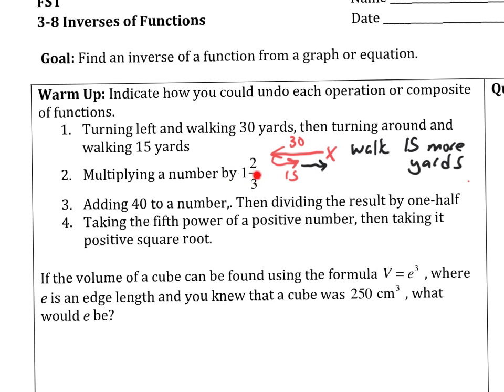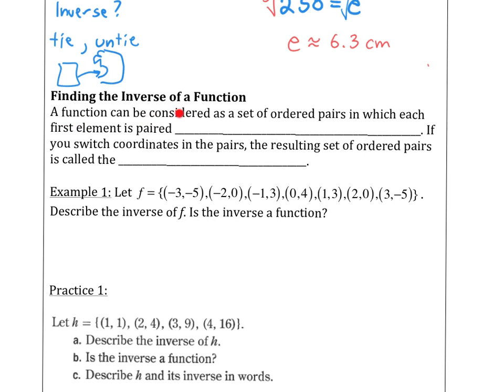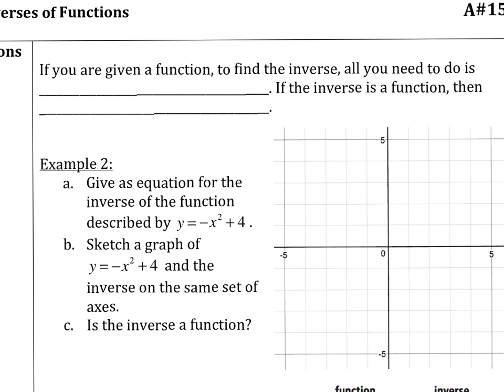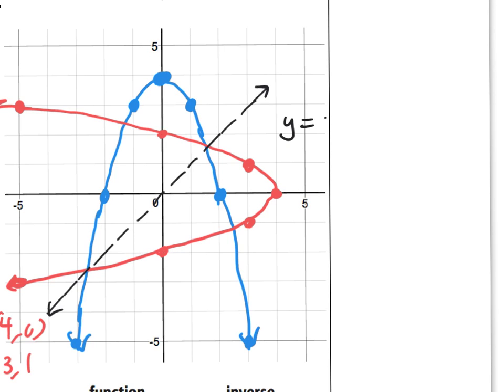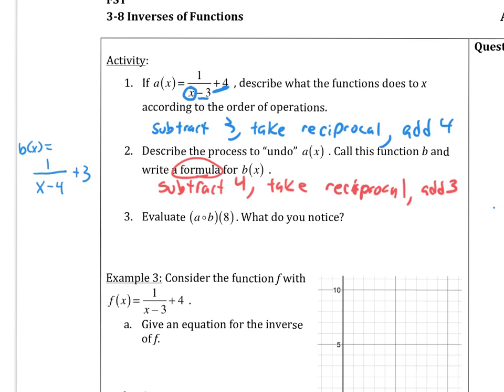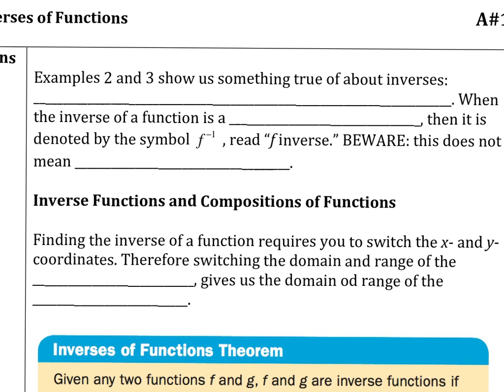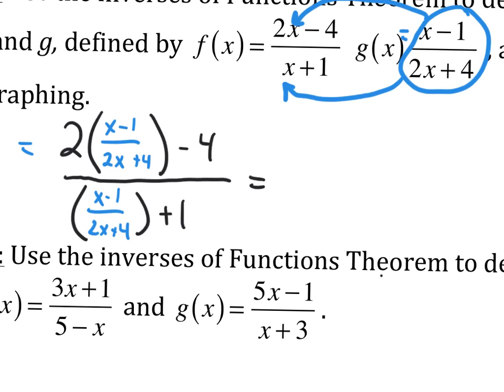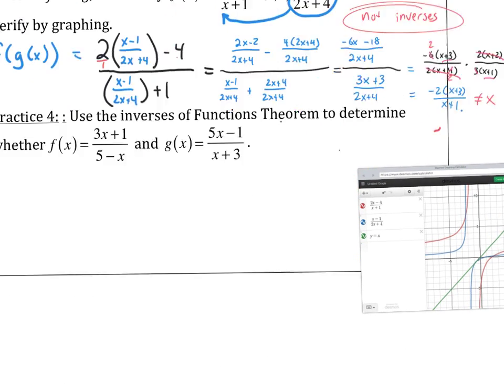FST 3-8 Inverse Functions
Now that we have composite functions, we spend our time focusing on inverse functions. We look at how to find inverses and  consider their graphs.